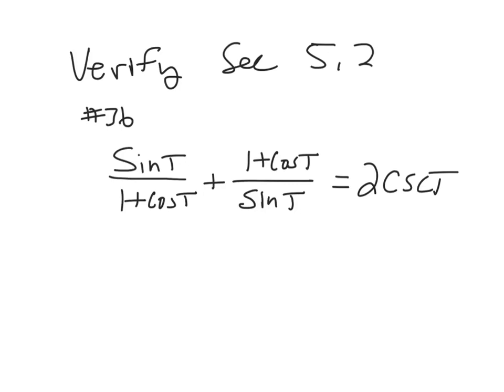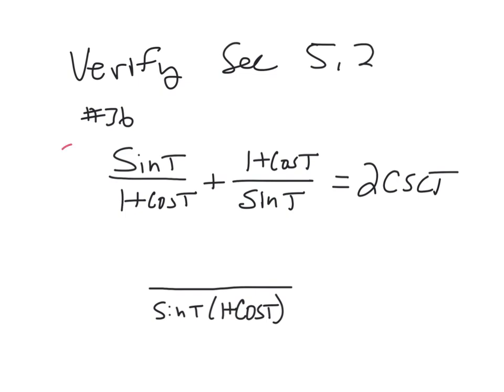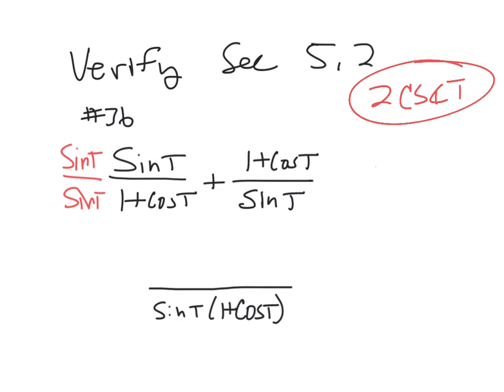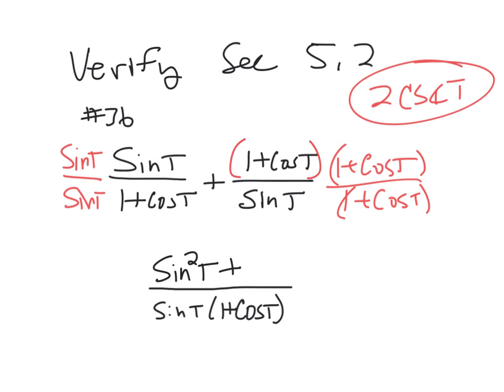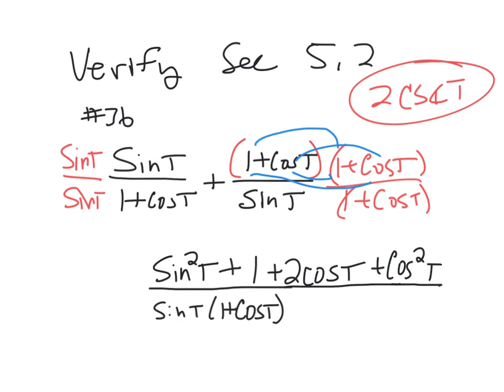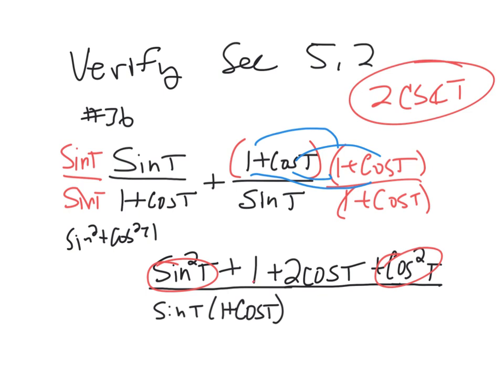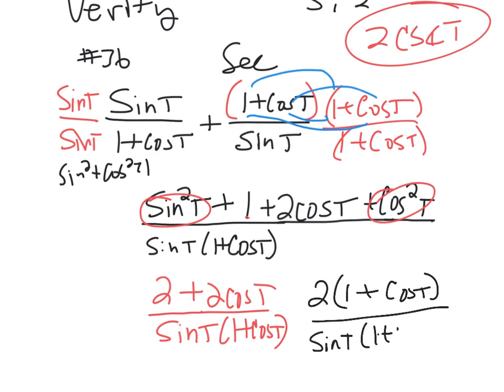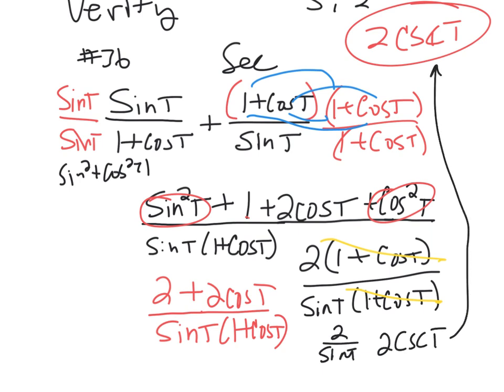PC Mod 5 Practice Test Q 14 example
Ex 36 sec 5.2 Demana